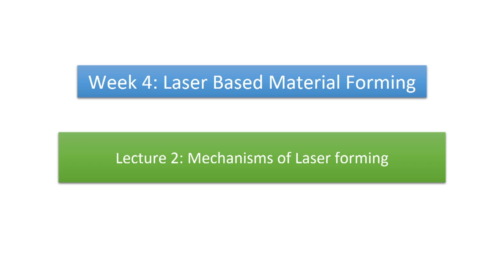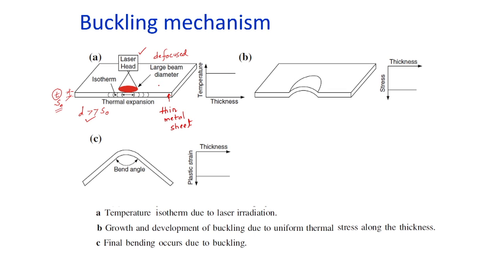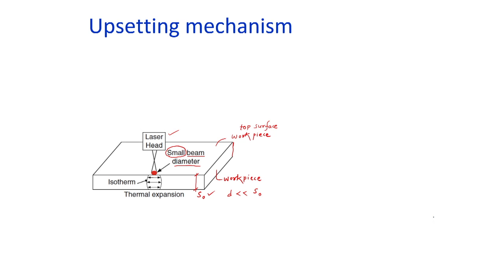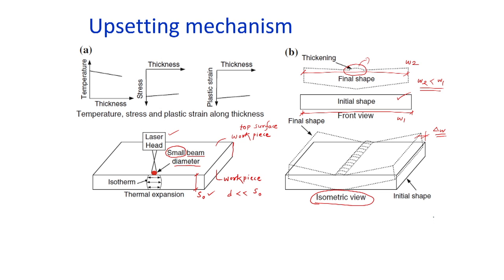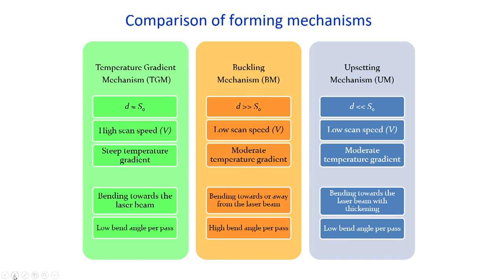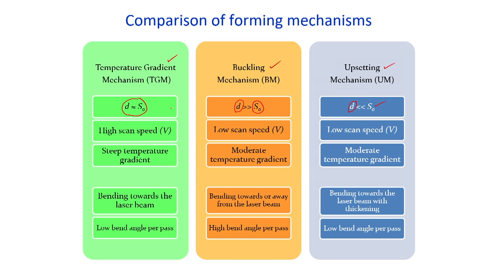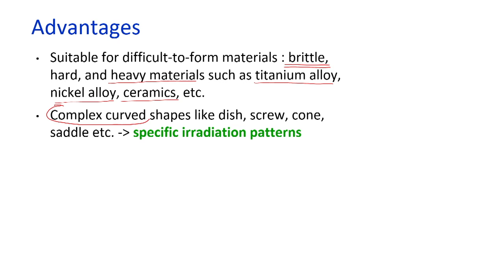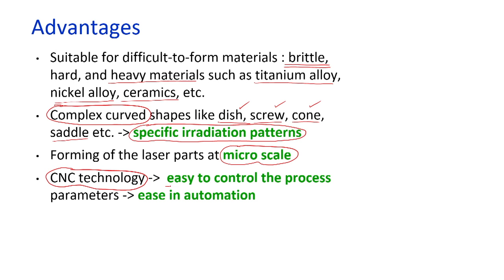Lec 12: Mechanisms of Laser Forming